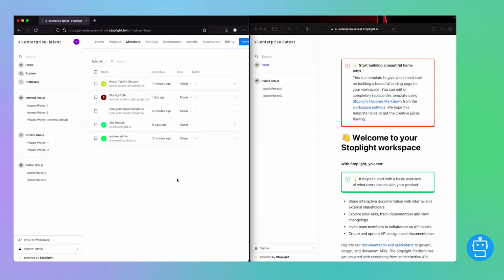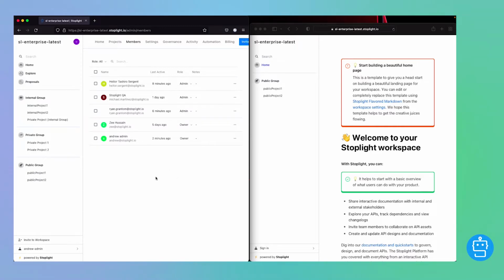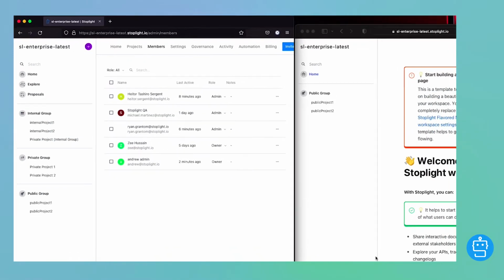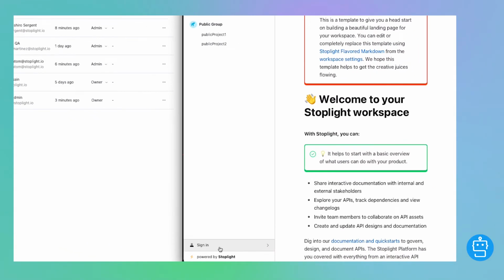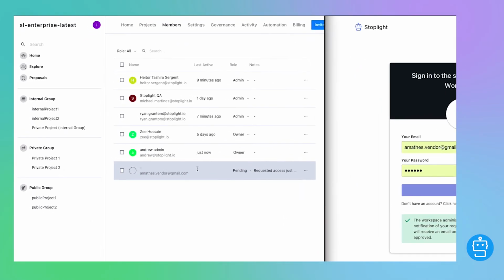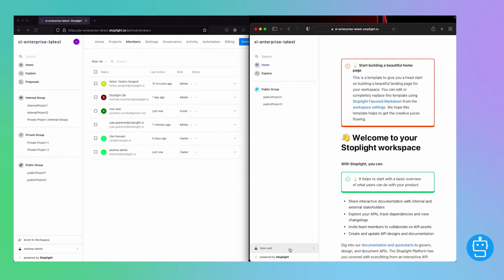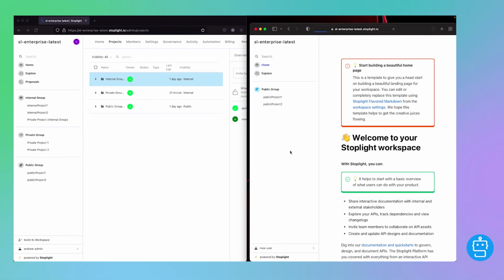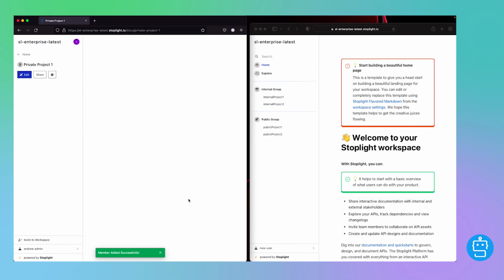Adding Guest Access to Your Workspace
In this Stoplight Studio tutorial, we'll cover how to add guests to your Stoplight workspace, and how to manage guest access.

Get started with Stoplight for free at stoplight.io